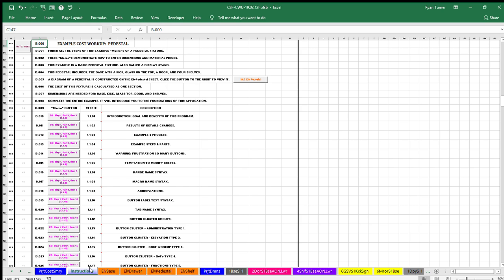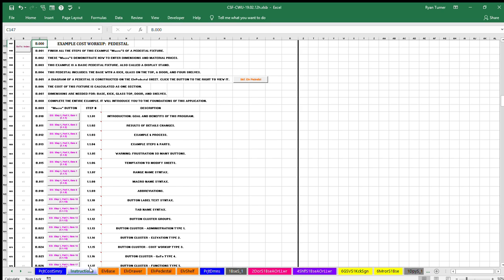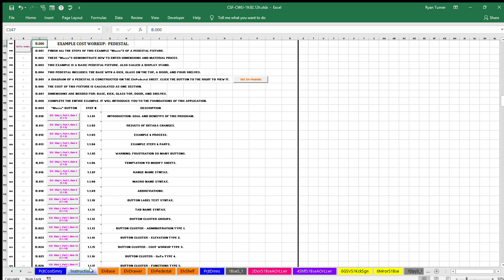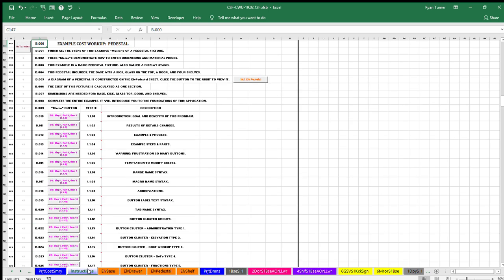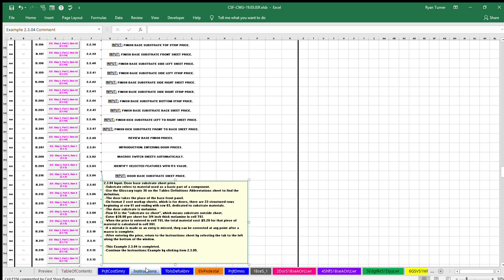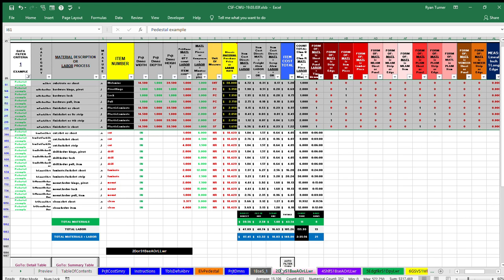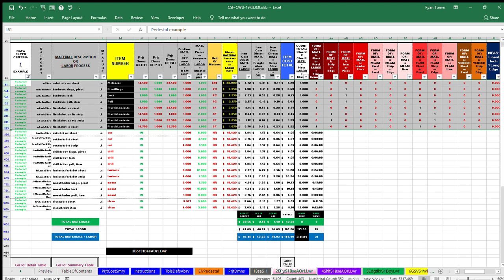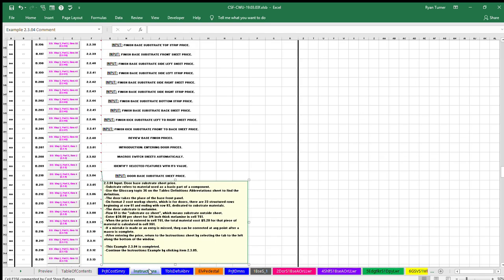CSF Instructions Example: 2.3.04 Input: Door base substrate sheet price.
Instructions Example 2.3.04 Input: Door base substrate sheet price: For retail, merchandising for high quality at low or minimum cost store fixtures, cabinets and furniture. This package is an accurate, detailed, dynamic, and easy to use ESTIMATE and PRODUCTION control application in Excel spreadsheet or worksheet format. Use for single or multiple custom or quantity standard production projects. Provide production control information and reports.  Prepare bids, price lists, what-if analysis quickly and efficiently.